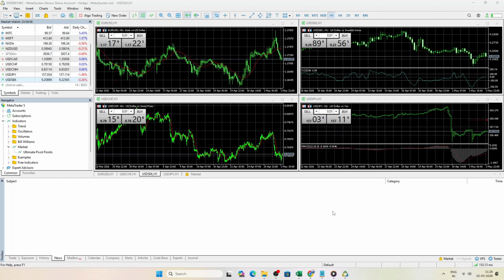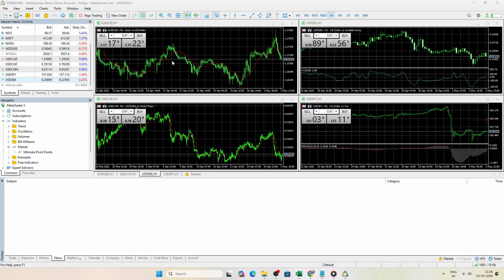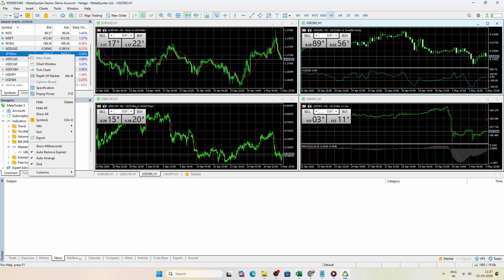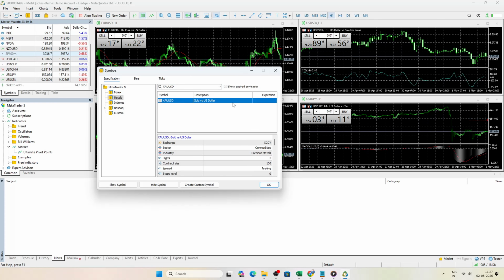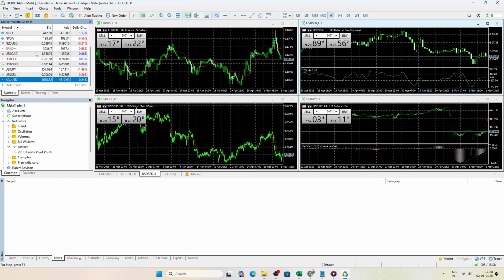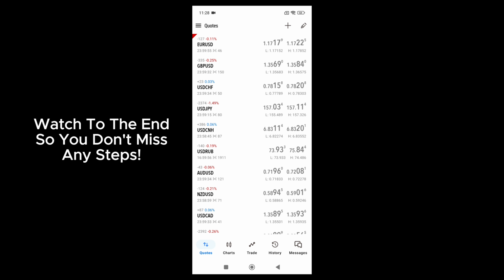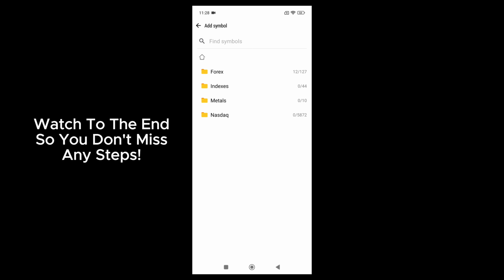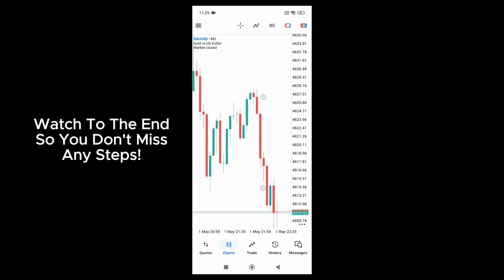How To Add Gold XAUUSD On Metatrader 5 (Step By Step)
Learn how to add Gold XAUUSD on MetaTrader 5 with this quick MT5 tutorial. This video explains exactly how to find the Gold symbol and add it to your Market Watch so you can start trading XAUUSD immediately.